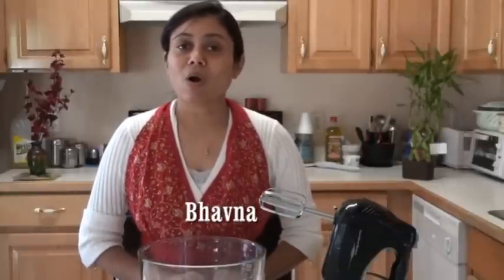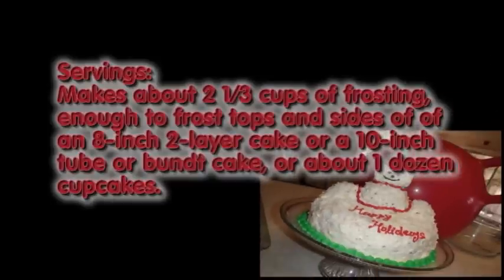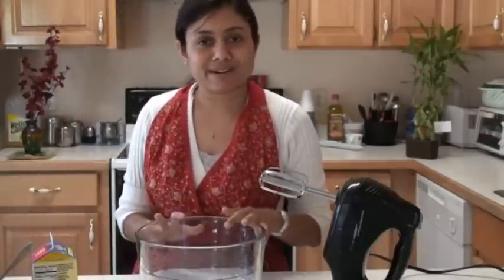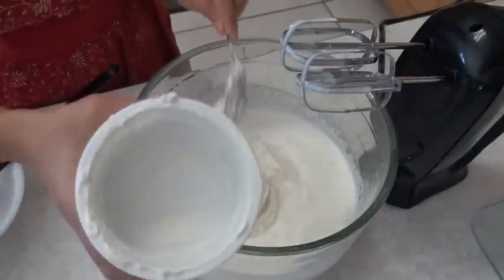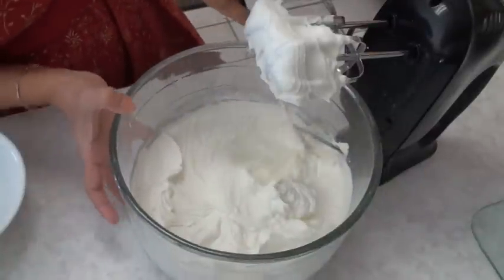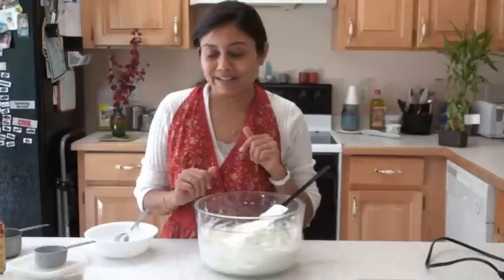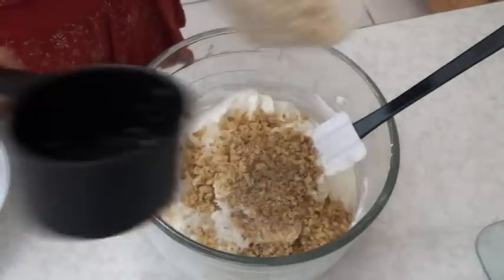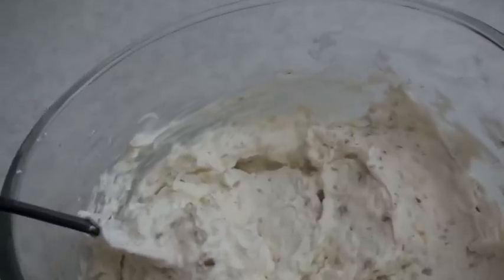Cake Icing or Frosting Recipe ideas - Video - eggless